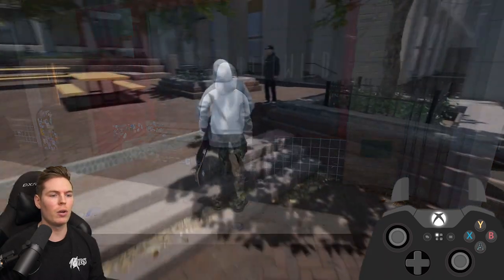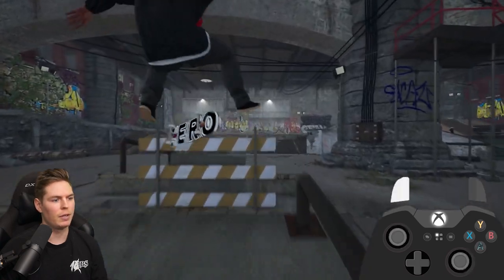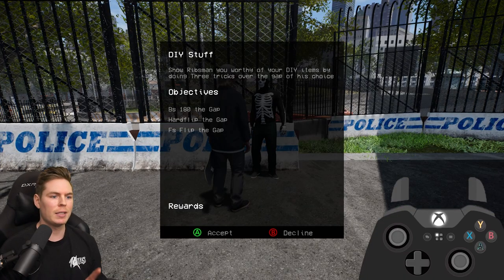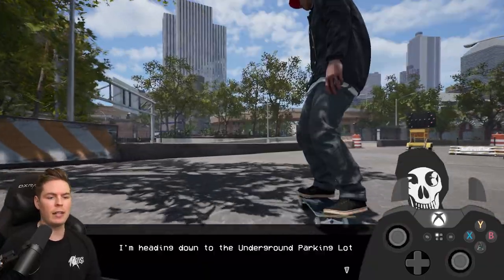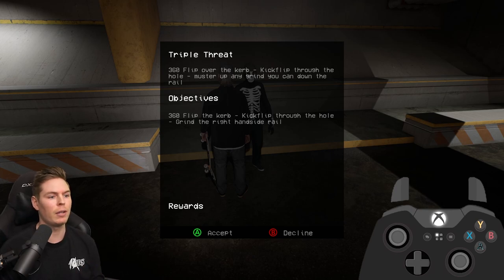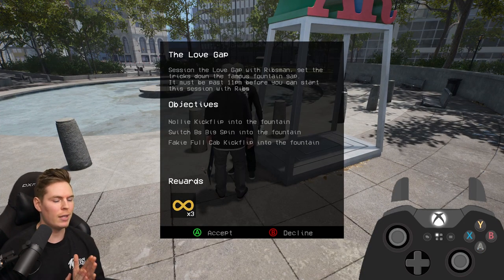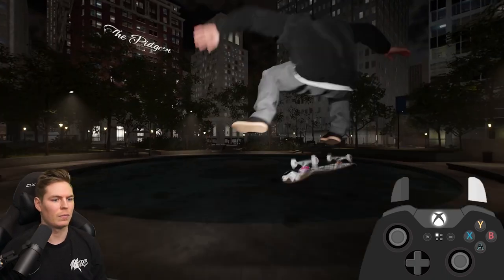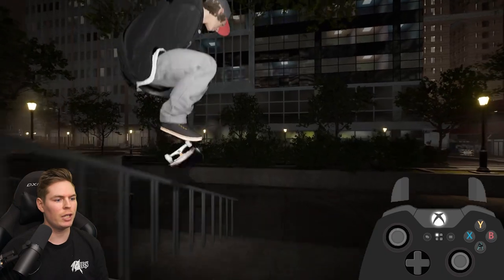Session | All Ribsman Locations and Quests [ 0.0.0.7 ] *Outdated*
Walkthrough of ALL the Locations and Quests for Ribsman to get all your Objects back For Free.

Reminder: This game is still in Early development.